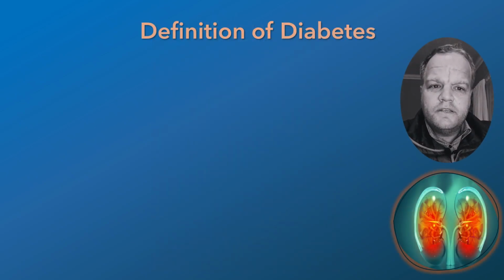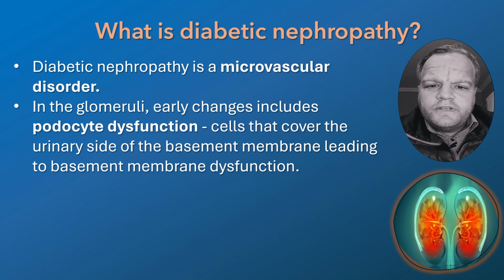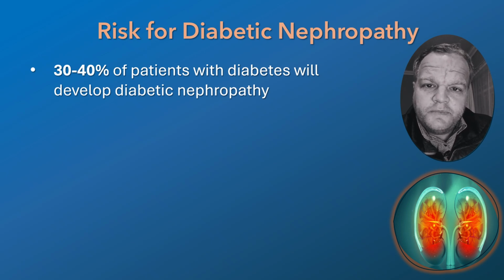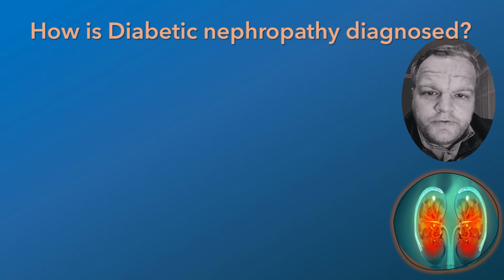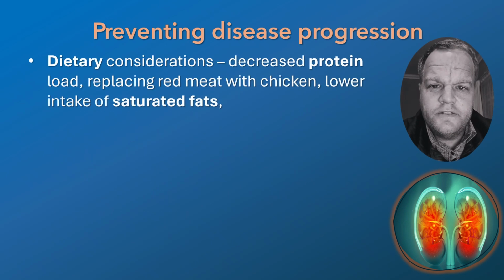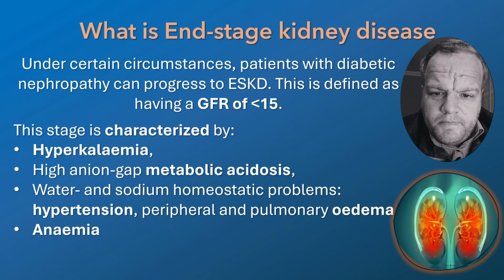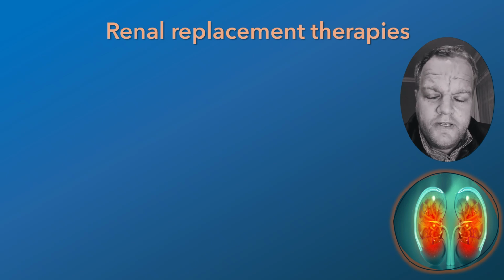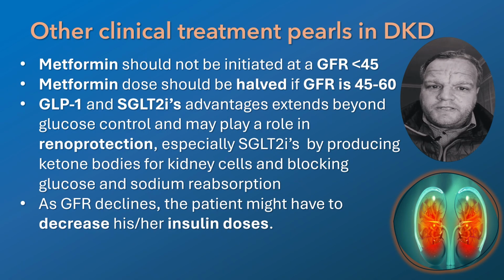Microvascular complications of Diabetes : Diabetic Nephropathy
Diabetes is associated with a variety of microvascular complication and one of the prominent and life-altering presentations is diabetic nephropathy. This short video aims to highlight key information regarding the disease pathophysiology, risks, progression and management.
This video is published as part of my pursuit of a PG Dip in Diabetes.